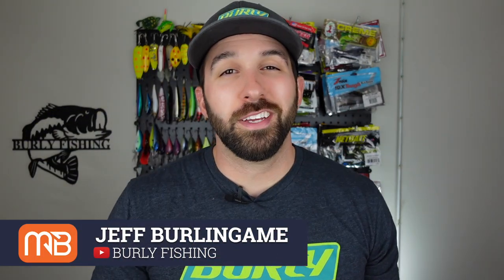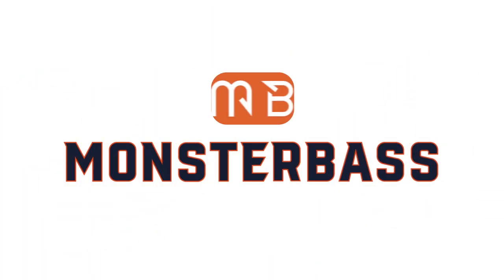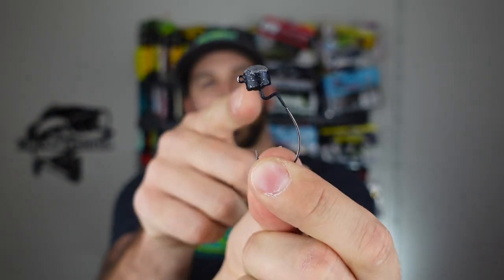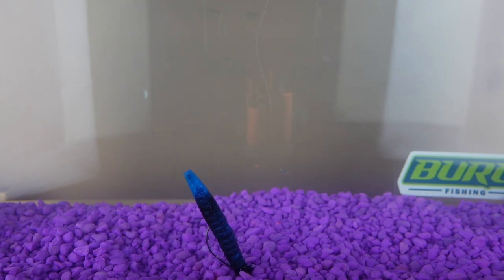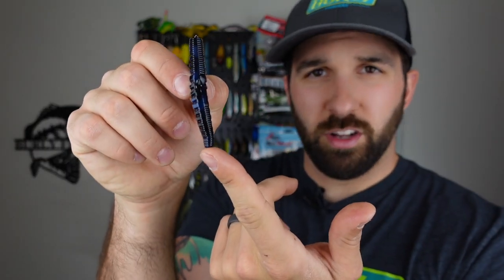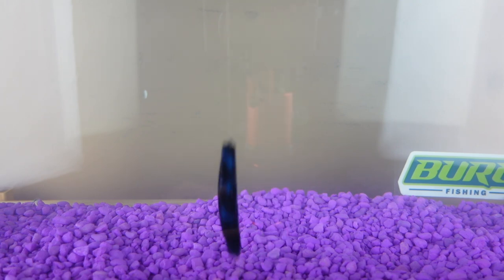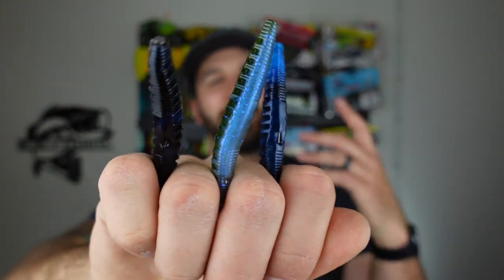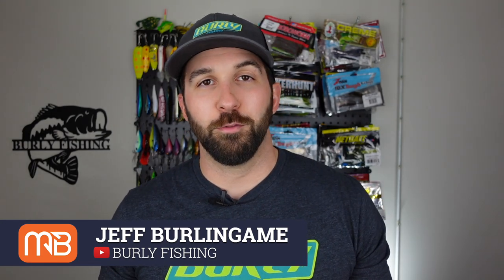3 Ways To Use The Ned Rig To Catch More Bass NOW | Strike King Ned Ocho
The Ned Rig straight catches fish.  That said, there are MANY ways to rig it to help you catch more bass!  Today we have Jeff from @aaanglers here to show you 3 awesome ways to use the Ned Rig, including how to rig it, what it looks like underwater, and what setup to use with it.

This months' box featured the Strike King Ned Ocho, perfect for a Ned Rig set up!